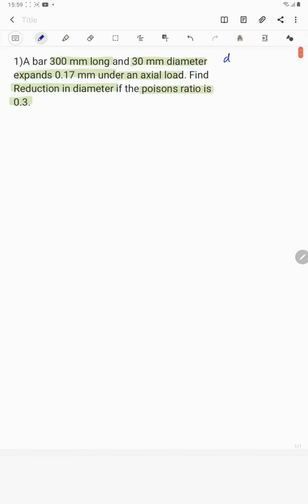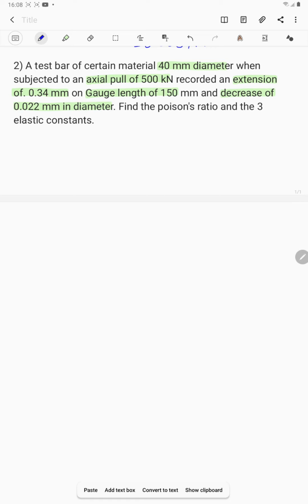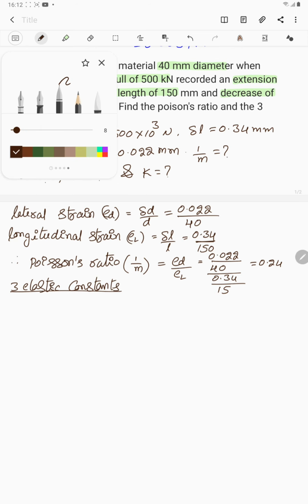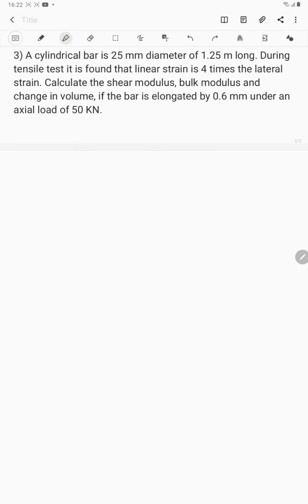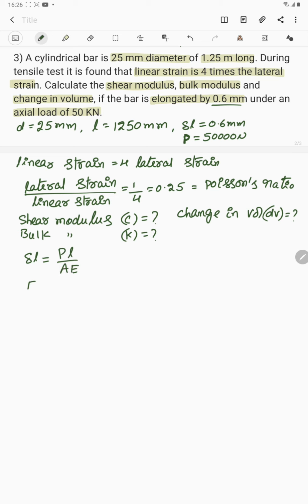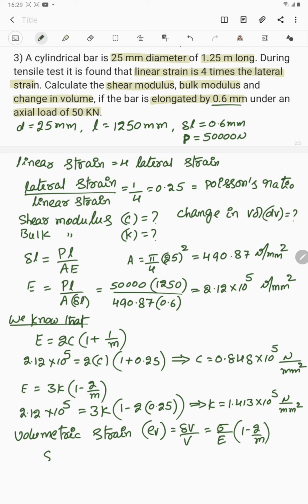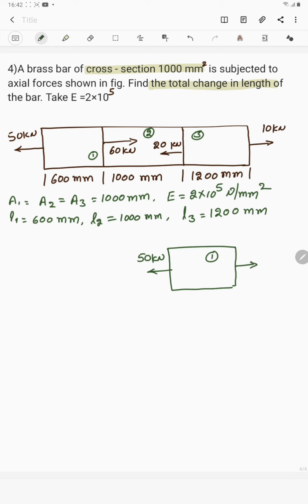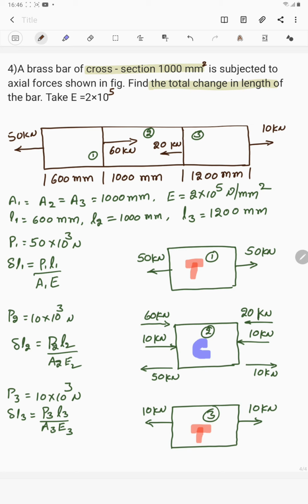Problems | Strength of Material | SOM | Diploma | Mech | Civil | GeopByte | Part 13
Timestamps:

00:00 Intro

28:00 Outro